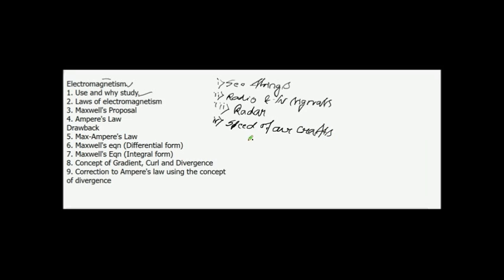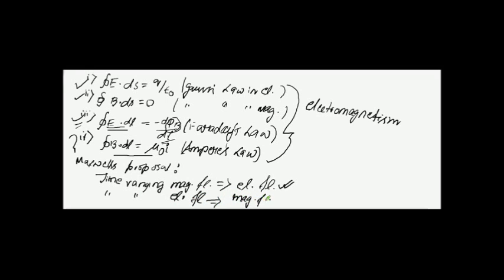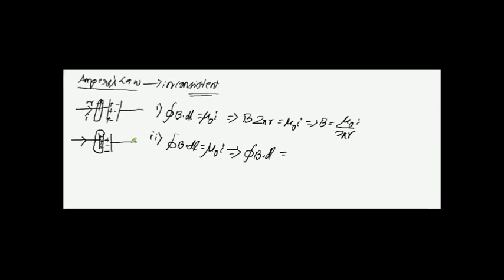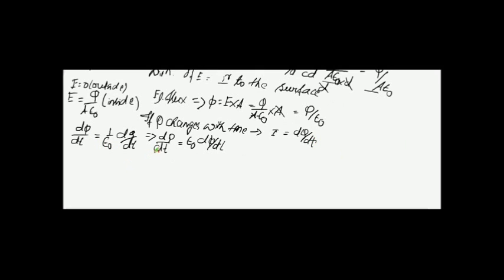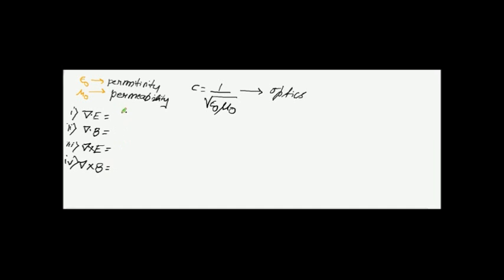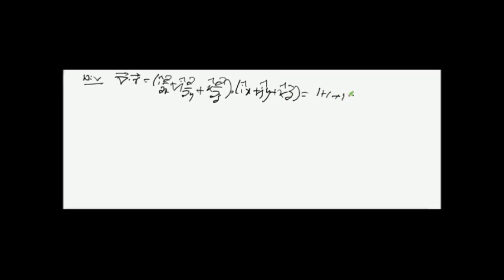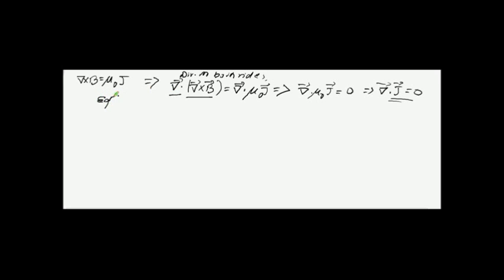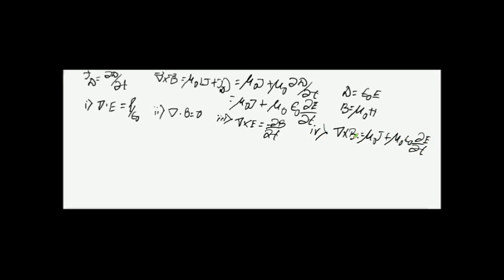Lec 2 Electromagnetism Maxwell's eqn